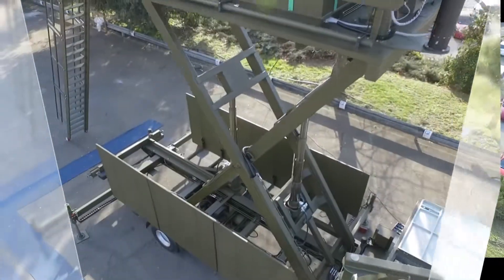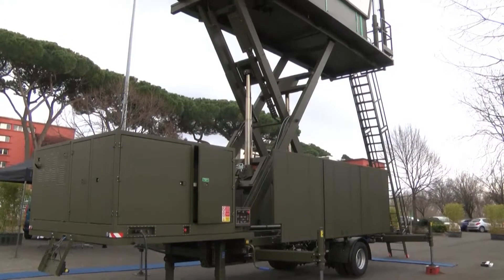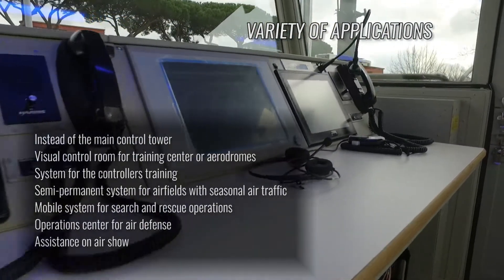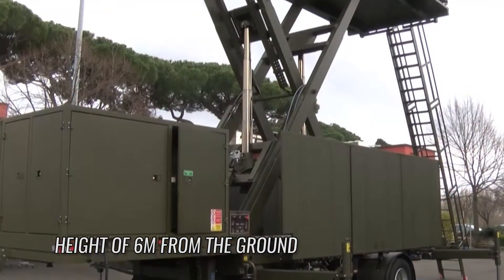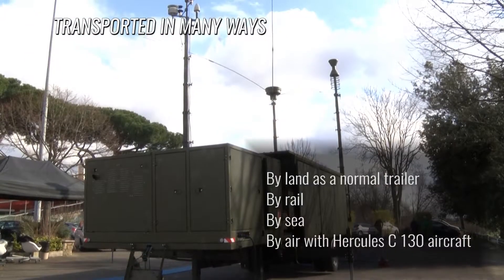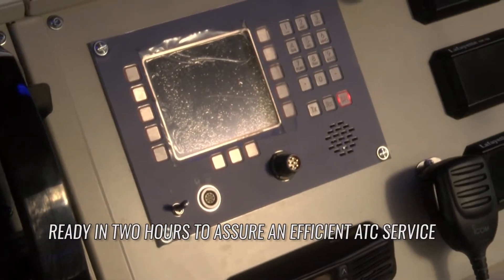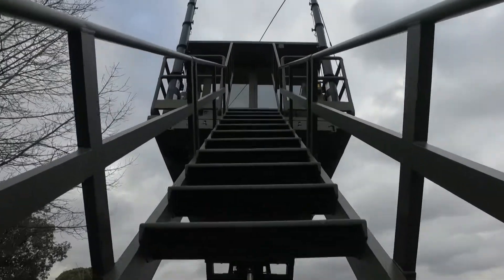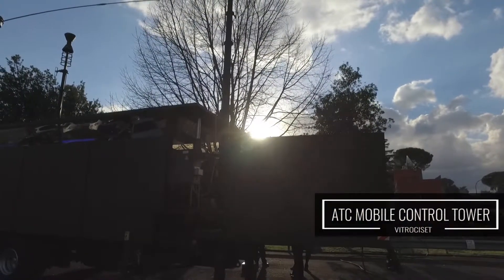Mobile Control Tower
Secure and fast air traffic control tower